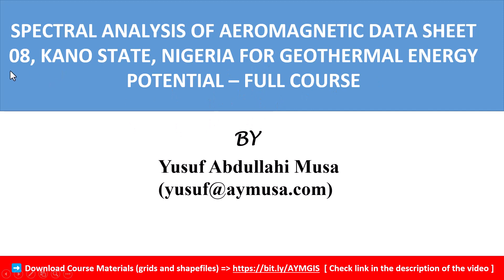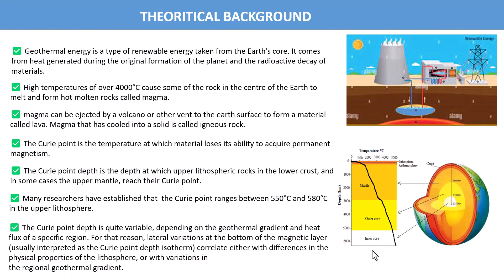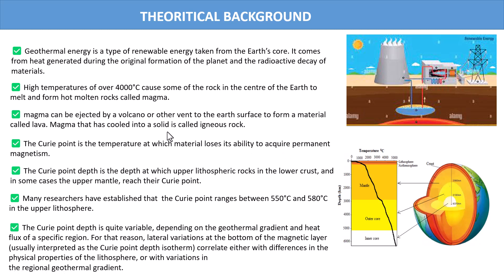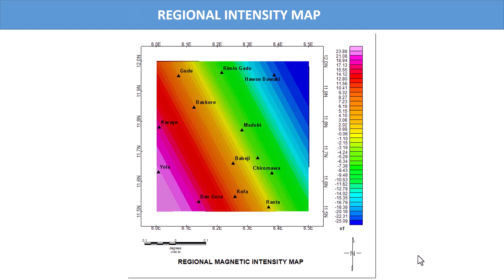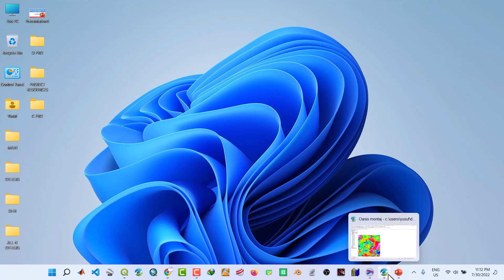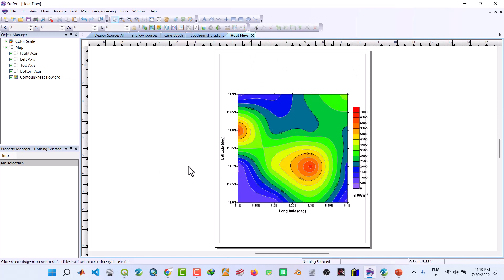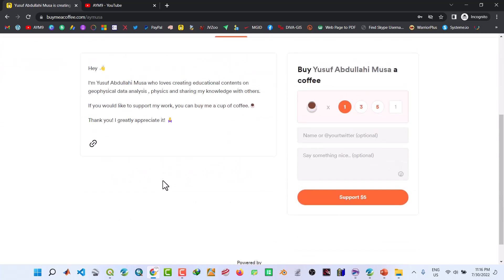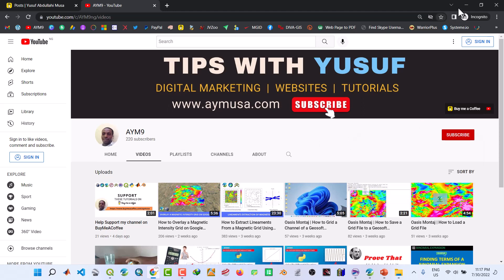(Part 1) Spectral Analysis of Aeromagnetic Data For Geothermal Energy Potential - Full Course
In this videos series, I will show you how to carried out Spectral Analysis of Aeromagnetic Data For Geothermal Energy Potential. Geothermal energy resource differs from any other renewable energy resource, so it has an edge over other renewable energy sources. Geothermal energy is the energy contained in the intense heat of the earth that continually flows outward from deep inside the earth. It can be accessed and exploited by drilling hot water or steam as the case may be in a process similar to drilling of oil and natural gas. The aim of this work is to investigate the geothermal energy resources potential in this study involves delineating targets areas of the earth’s crust where geologic processes have raised temperatures near the surface, such that the heat contained can be utilised. A high-resolution aeromagnetic (HRAM) data of sheet number 80 from Kano State, Nigeria was used for this course.